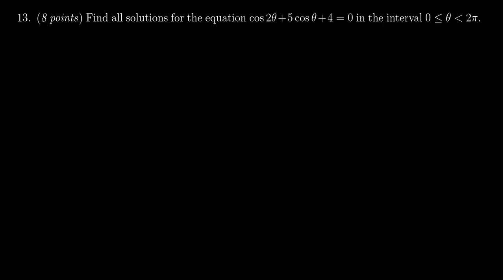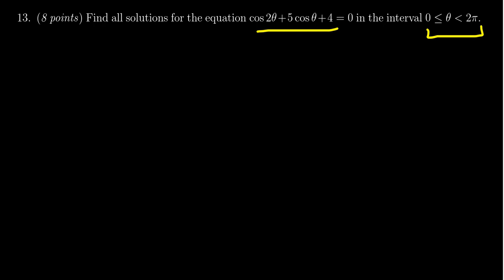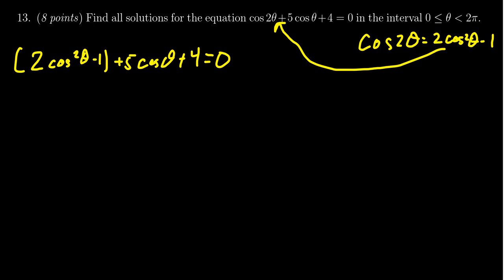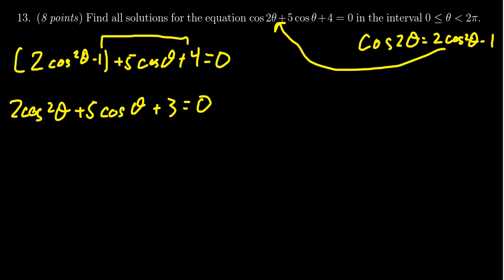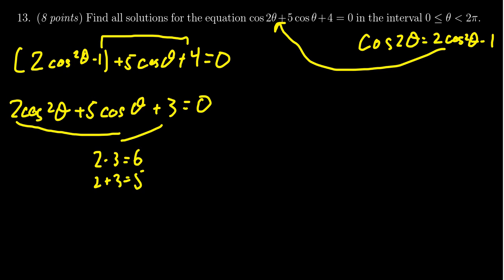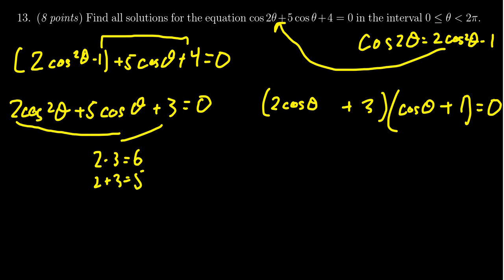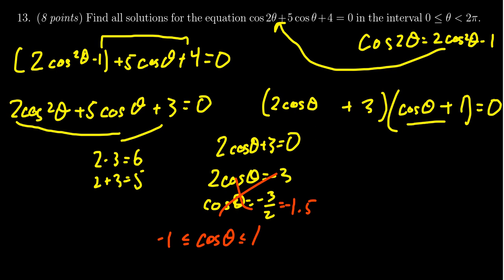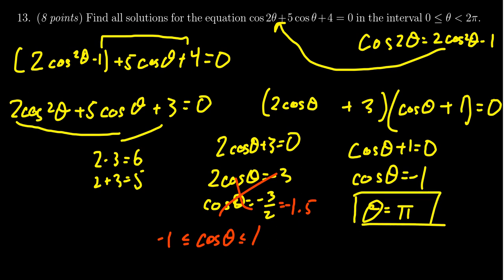Math 1060, Exam 3 - Question 13